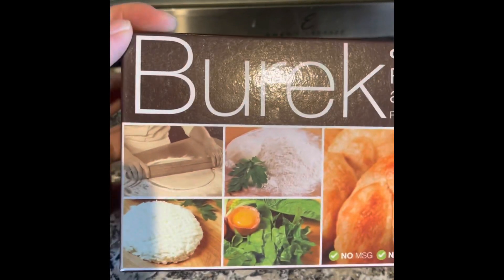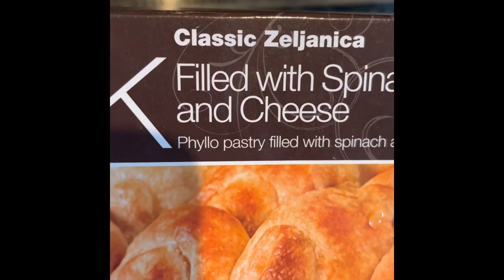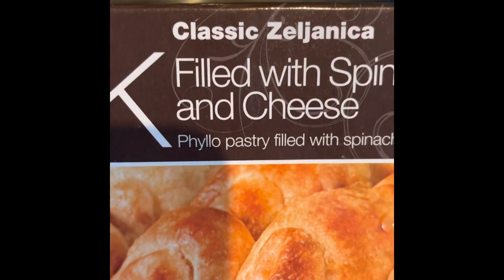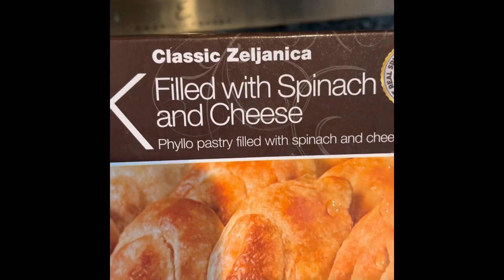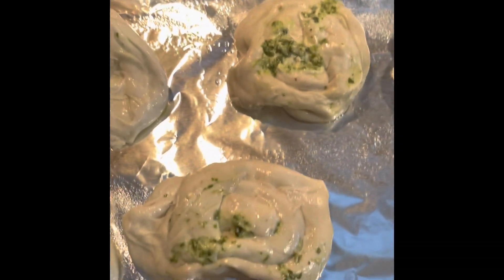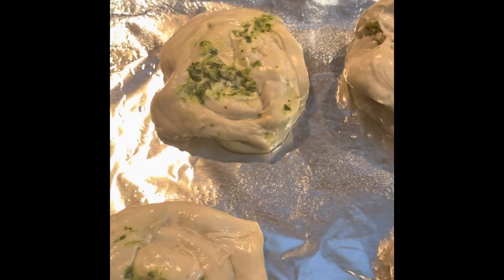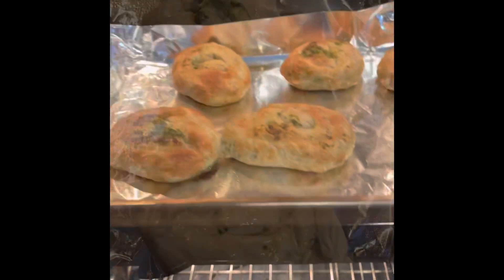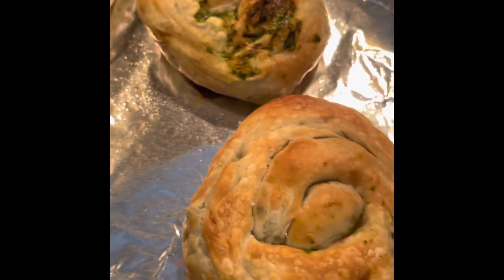First Try Phyllo Pastry Filled with Spinach and Cheese#shorts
First try phyllo pastry filled with spinach and cheese#shorts its European Pastry bought  it in  LeLe’s International market.